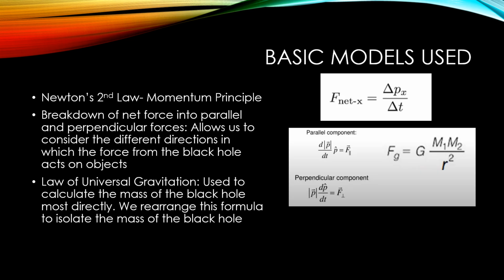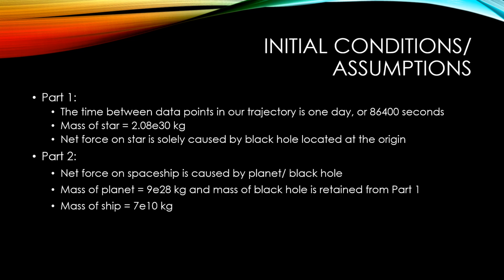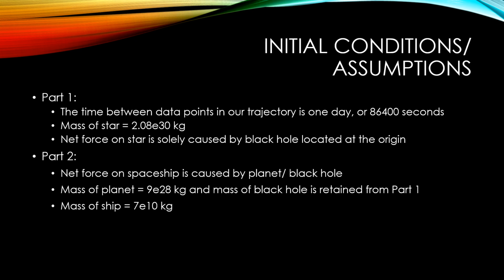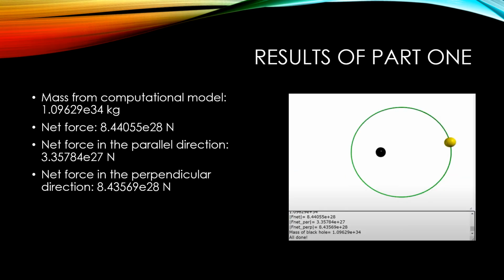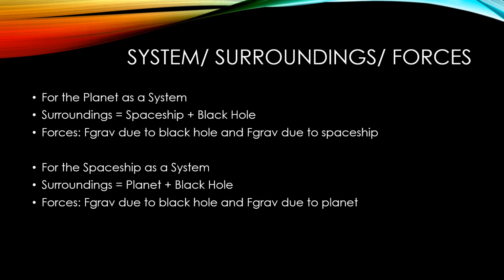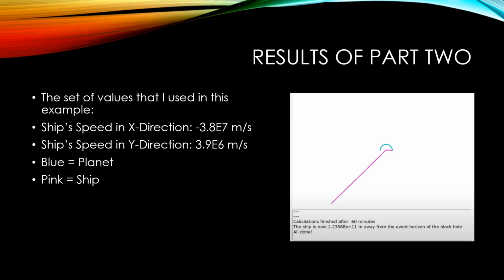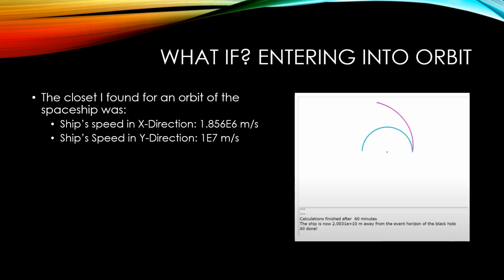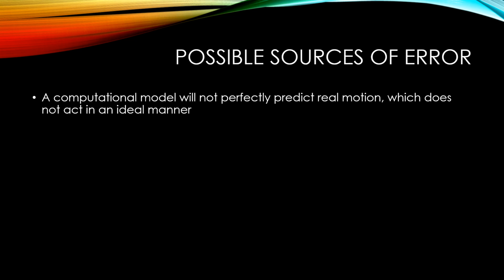The Black Hole Lab